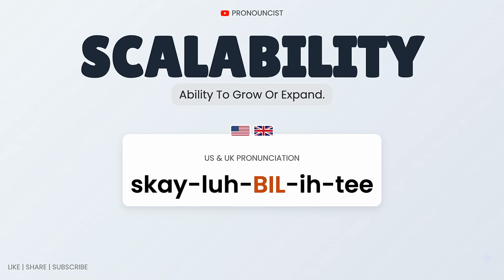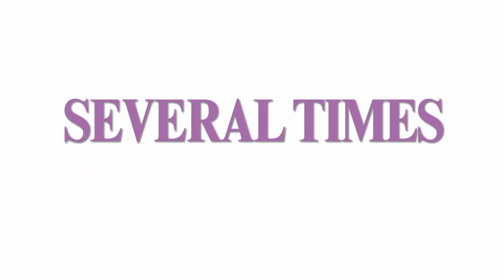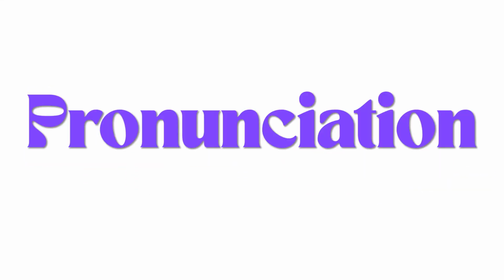How to pronounce SCALABILITY in British & American accent || Learn with syllables 🇺🇸🇬🇧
Learn how to pronounce "SCALABILITY" correctly in English 🇺🇸🇬🇧.

In this video, we break down the pronunciation step by step so you can clearly understand how to say SCALABILITY in both American and British accents.